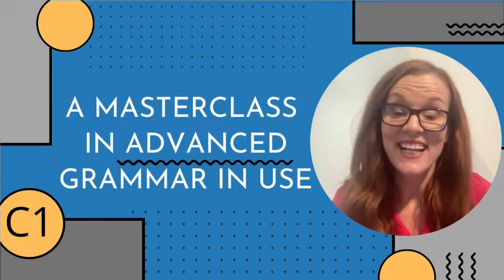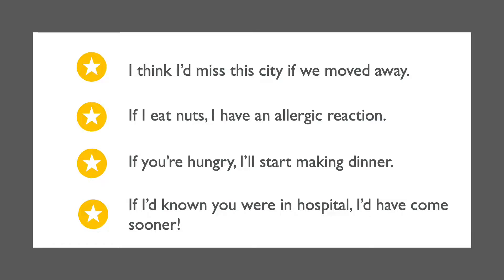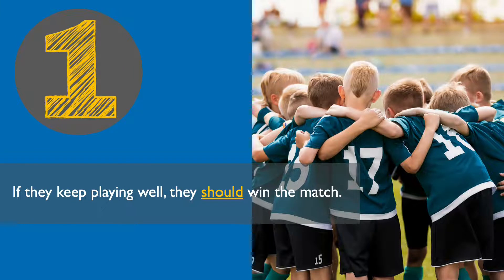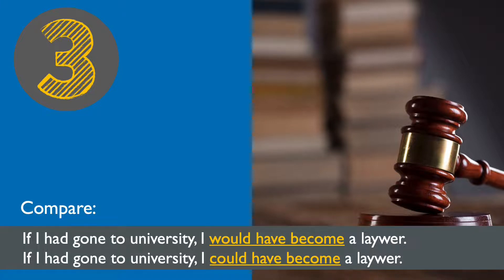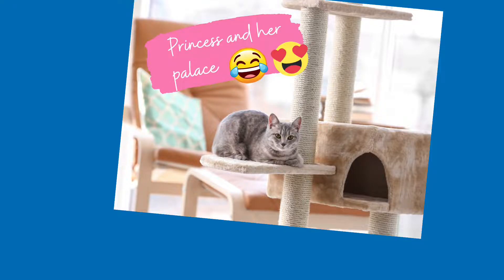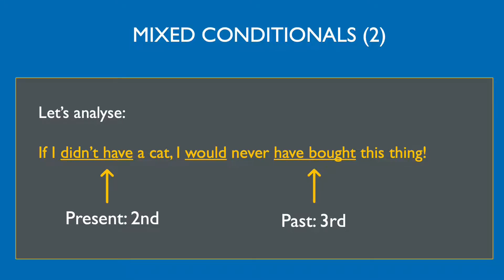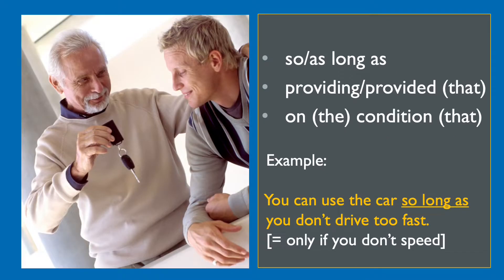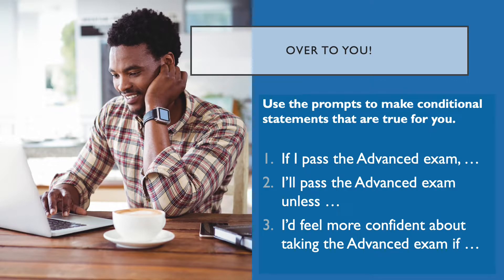Conditional for the CAE Exam // Cambridge English: Advanced C1 Grammar in Use (Conditionals Part 2)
There are four basic conditional structures: 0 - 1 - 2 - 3

Our choice of tense depends on two things:
The time of the condition (if it’s in the past, present or future)
The likelihood of the event (if it's possible or impossible)

Task one:
Can you identify which conditional structure each of these sentences is? (Answers at the end of the post.)
I think I’d miss this city if we moved away.
If I eat nuts, I have an allergic reaction.
If you’re hungry, I’ll start making dinner.
If I’d known you were in hospital, I’d have come sooner!

Mixed Conditionals
These are all rather straightforward, but did you know that here are also mixed conditional structures? They are, as the name suggests, a mix of times (usually past and present). We can use them when we either imagine a past change with a present result or a present change with a past result.

Look at these examples.

If I hadn’t gone to the party, I wouldn’t be married. [read: but I am married now!]
(past; 3rd conditional / present, 2nd conditional)

If I didn’t have a cat, I would never have bought this thing! [read: but I do have a cat, so I did]
(present; 2rd conditional / past, 3rd conditional)

If you weren’t leaving tonight, we would’ve had more time together! [read: but you are leaving, so we don’t]
(future; 2rd conditional / past, 3rd conditional)

Task two:
Can you identify the mistakes in these mixed conditional sentences? (Answers at the end of the post.)
I would still have my job if I didn’t complain about my boss!
I’d have my driving license if I hadn’t been failing my test.
If I’m not afraid of flying, I would have visited my aunt in New Zealand last year.
If you’d moved to China, you’d be speak Mandarin by now!

Alternatives to ‘IF’
Most conditional structures involve ‘IF’. But did you know there are some other options you could use too?

‘Unless’ is sometimes used instead of ‘if … not’ in real conditional sentences.
Example:
 It will be hard to get a job unless you have experience. [= if you don’t have experience]

‘If … not’ is more common in questions & unreal conditional sentences.
Examples:
How will you get a job if you don’t have experience?
If you didn’t speak English, you’d find it hard to get a job.

‘Unless’ also means ‘only if’.
 Example:
She can’t go to the party unless she finds a babysitter. [= she’ll only go if she gets a sitter]

The following also express a necessary condition:
so/as long as
providing/provided (that)
on (the) condition (that)
 Example:
 You can use the car so long as you don’t drive too fast. [= only if you don’t speed]

Task three:
Rewrite each below sentence using the word(s) given so that it has a similar meaning to the original sentence. Do not change the word(s) given.
Jack let his son live in the flat rent-free but insisted he paid all the bills.
    ON CONDITION THAT
We’ll go for a picnic by the river if it doesn’t rain.
    UNLESS
You’re welcome to bring your children to wedding, but they need to behave.
    AS LONG AS
If you hadn’t been so lazy, we would have finished the project on time.
    BUT FOR
Answers:
Task one:
Second conditional
Zero conditional
First conditional
Third conditional
Task two:
…  if I hadn’t complained …
…  if I hadn’t failed …
If I wasn’t/weren’t afraid of flying …
…  you’d be speaking Mandarin by now!
Task three:
Jack let his son live in the flat rent-free on condition that he paid all the bills.
We’ll go for a picnic by the river unless it rains.
You’re welcome to bring your children to wedding as long as they behave.
But for your laziness, we would have finished the project on time.

This video is about the conditionals for the cae exam,